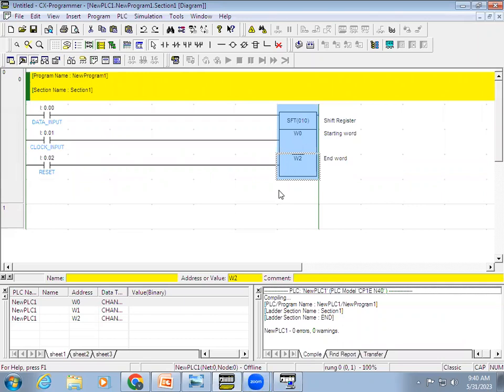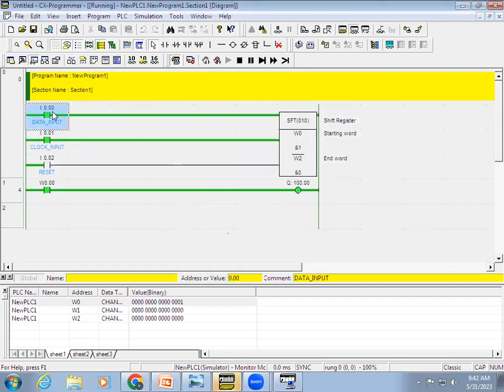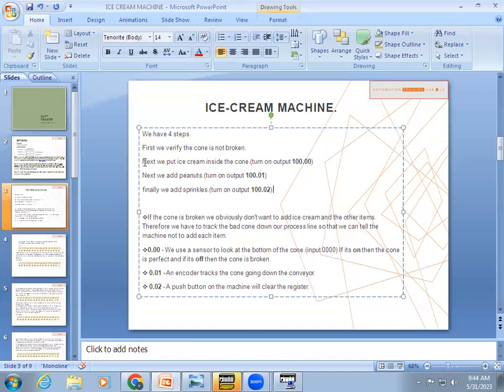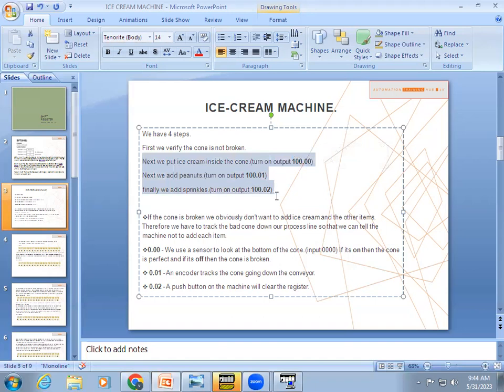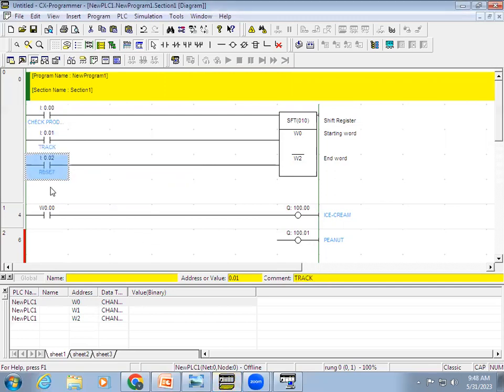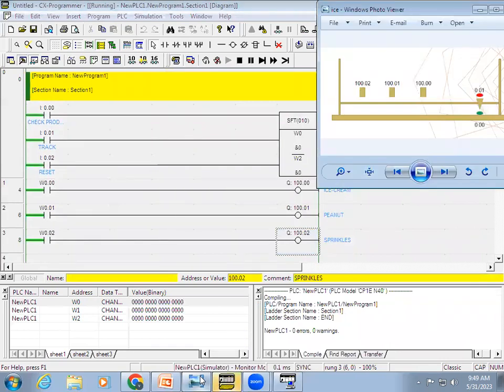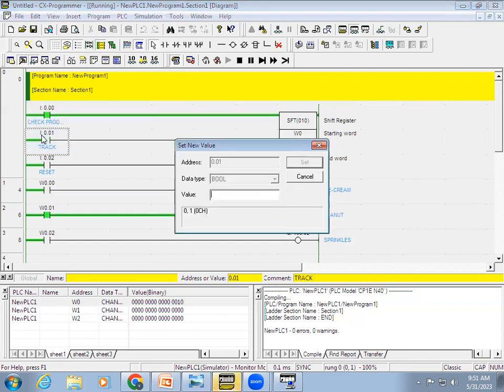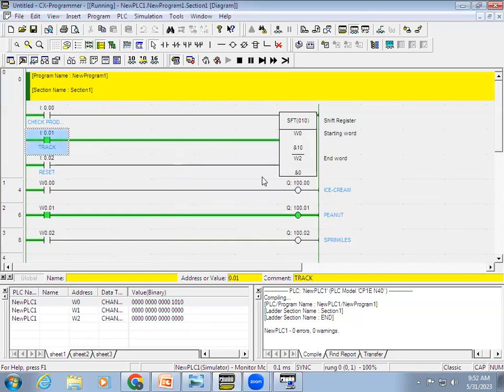Omron PLC : Example for SFT